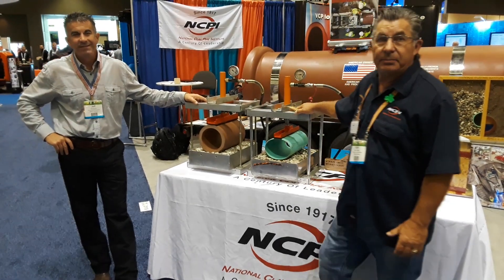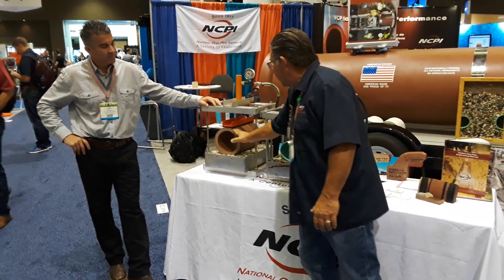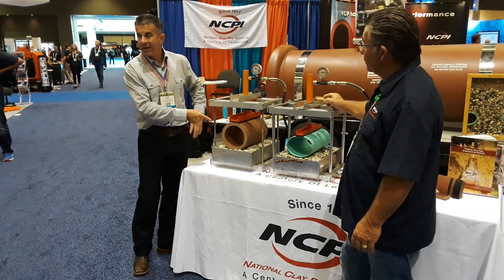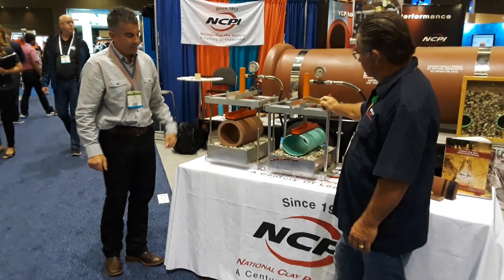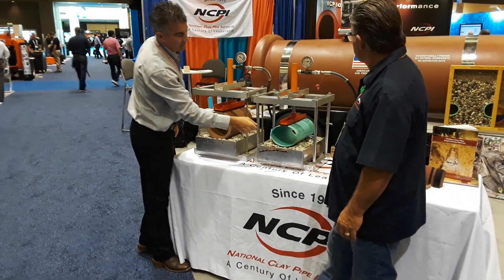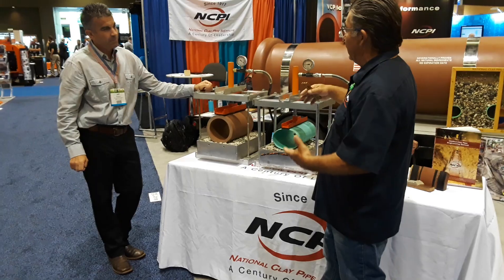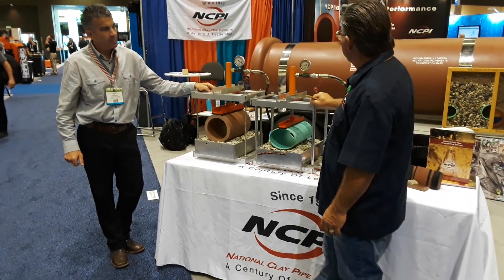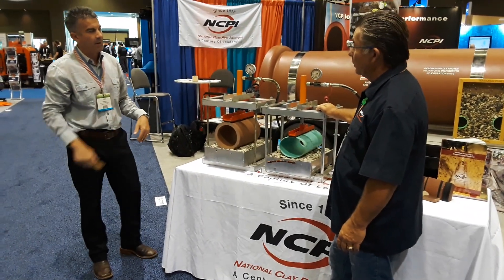Vitrified Clay Sewer Pipe crushes PVC Pipe in a head to head deflection test at APWA PWX19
Kent Carlson interviews Jeff Boschert President of the National Clay Pipe Institute